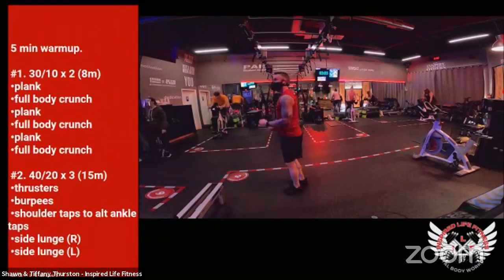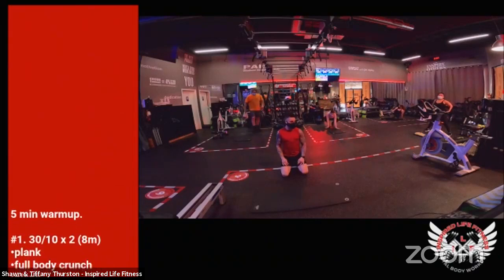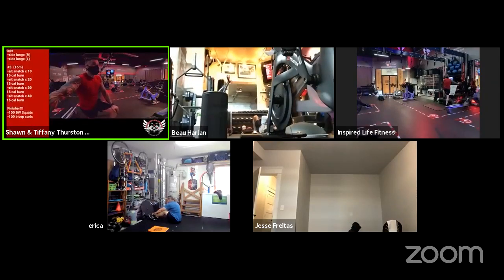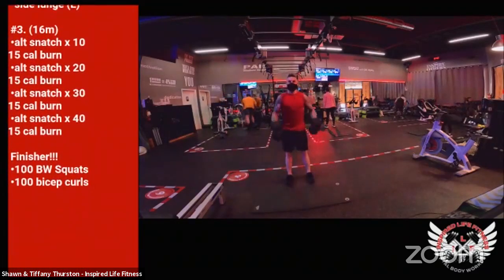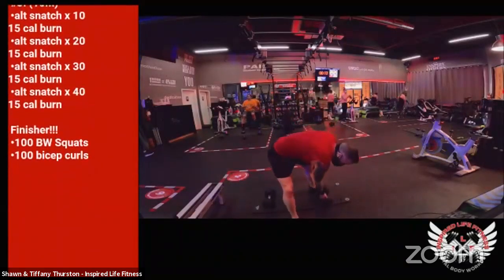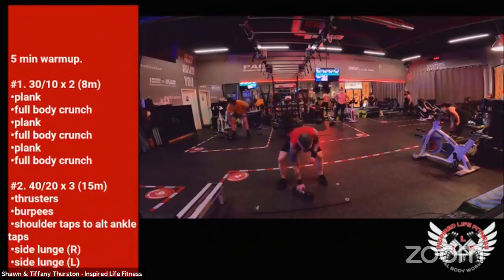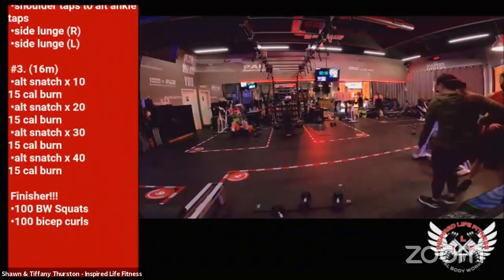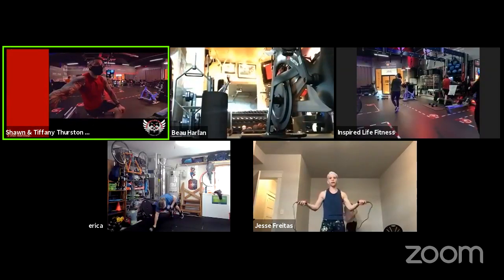virtualworkout Inspired Life Fitness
Tabata warmup.
Jumping jacks/BW squats

 #1. 30/15x3 (9m)
 •incline Chest press
 •HRPU
 •renegade row
 •bent over row
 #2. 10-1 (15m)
 •front squats
 •Burpees

#3. 4 rounds!!! (25m)
 •KB Deadlift to high pull squat combo x 25
 •25 cal burn (Mix it Up)

 Mix it Up
 • Ball Slams
 • Jump Rope
 • Cardio Machine
 • KB Swings
 • High Knees
 • Skaters
 • Jump Jacks

Core Finish - 3 rounds  :30 / :45 / :60
Front Plank
Right Plank
V-up
Left Plank

Shawn Thurston